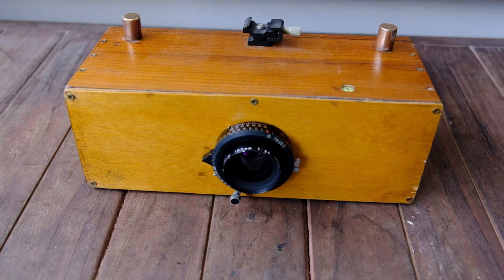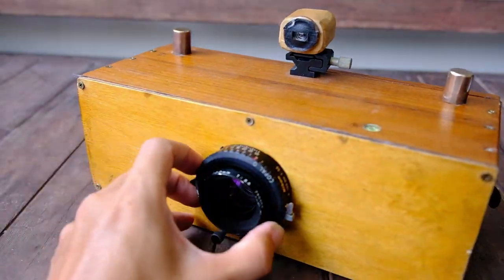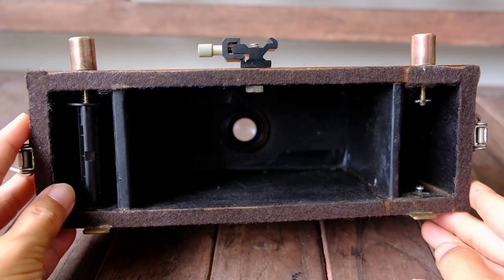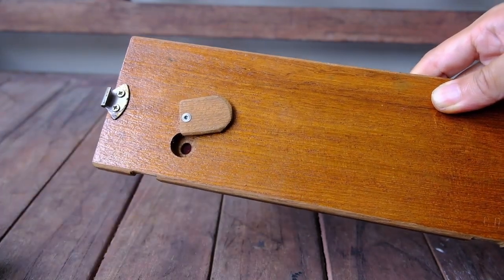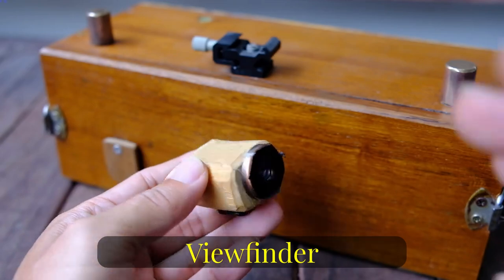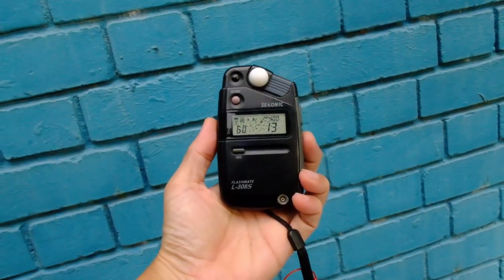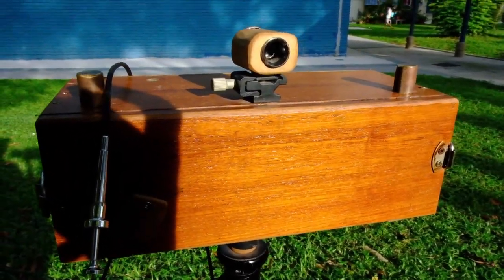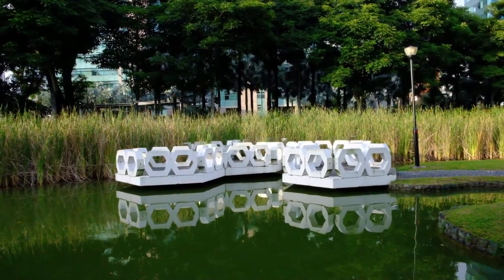Home made DIY 6x17 camera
I made this 6x17 camera quite a while back. In fact this is my second version of it.  To make things simple for someone without woodworking skills, I make it as more of a landscape point & shoot camera with fixed focus at infinity.

Like all DIY projects , the build was fun and I would say the negatives obtained are acceptable thanks to the Nikkor lens that I used.

Watch the video to see the roll I shot in this video.